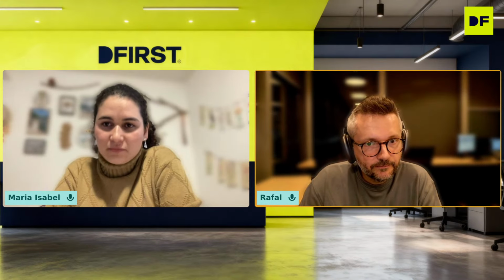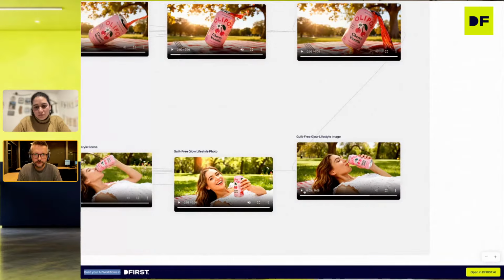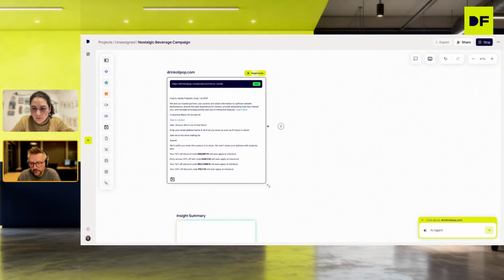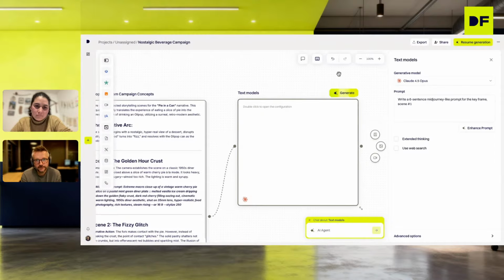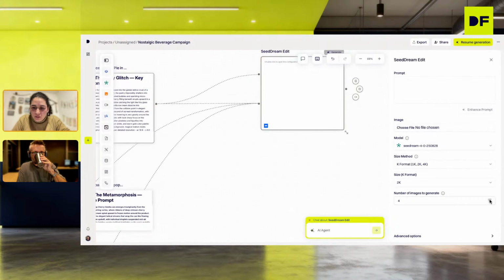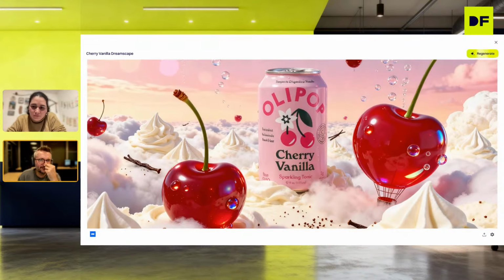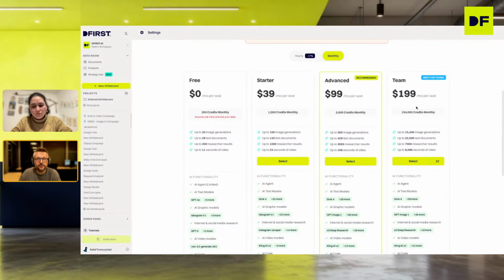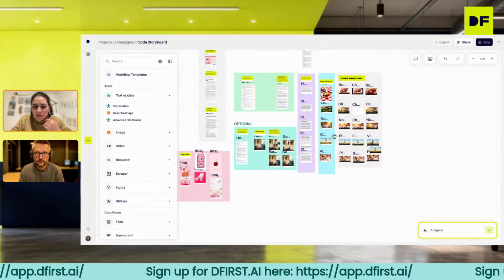AI Marketing 101: From Market Analysis to Social Media Post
🗓 Thursday, December 11
⏰ 4 PM CET / 10 AM EST

Creating a week's worth of high-quality social content usually takes a team of three: A Strategist, a Copywriter, and a Designer.

In this live session, we will do it with one person and one workflow.

Using Olipop as our case study, join us to learn the art of "Agent Chaining"—linking specific AI models together to create a seamless production line that moves from raw data to final render without friction.

We will open a blank canvas and build a live workflow that:

✅ Automates the Intel: We’ll task an AI Agent to scrape market trends and analyze competitor positioning to find the perfect angle.

✅ Bridges Strategy & Creative: Watch how we feed that data directly into Gemini 3 to generate on-brand scripts and visual prompts.

✅ Renders Final Assets: We’ll chain the creative output into Nano Banana Pro and Seedream (Images), and  the latest AI video models to produce scroll-stopping social ads instantly.

You won't just see "tools", you'll see a system.

🎁 Bonus for live attendees:

✨ The "Research-to-Render" workflow we created.
🔓 Exclusive access code for DFIRST AI.

Register Now!